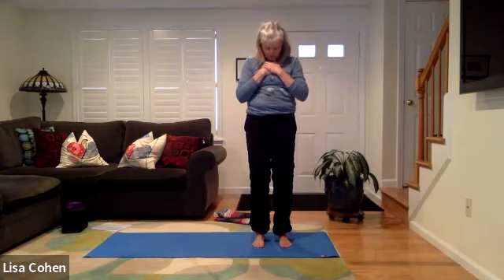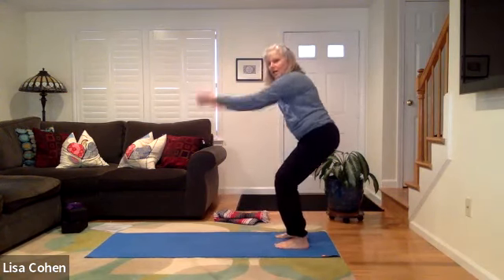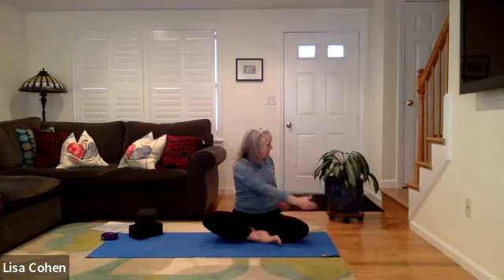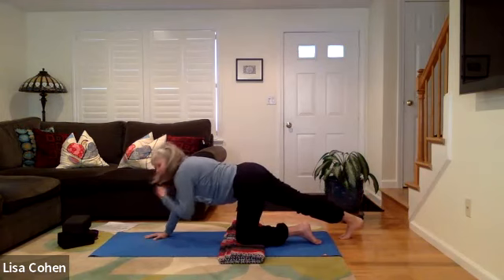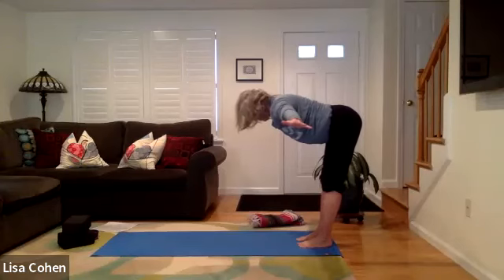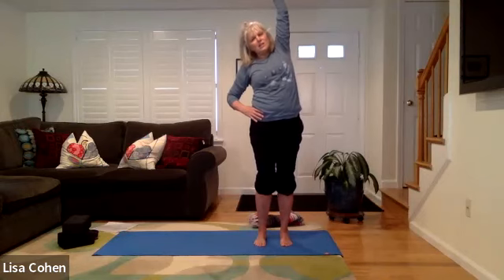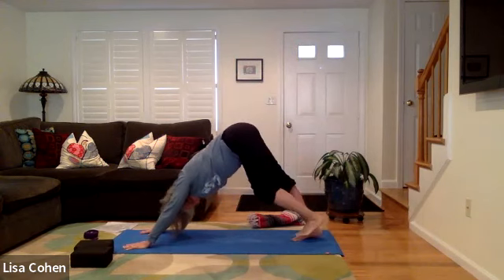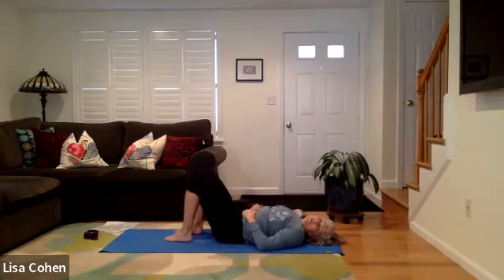Ep. 2 - Kripalu Yoga with Lisa J. Cohen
Recorded  12.14.21